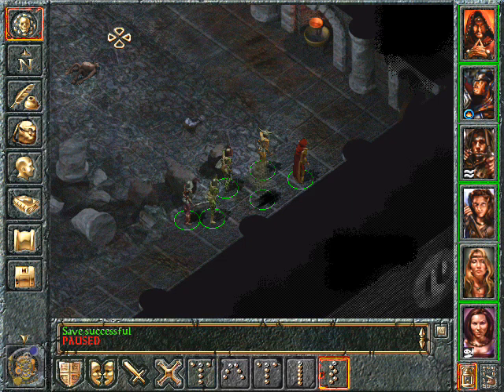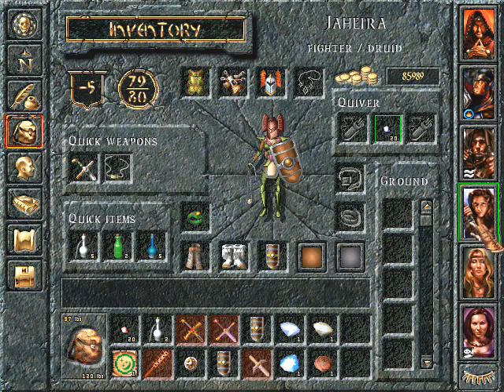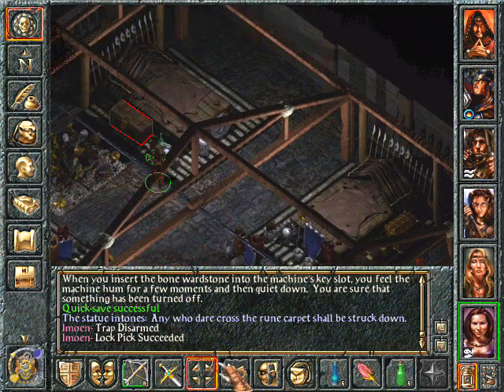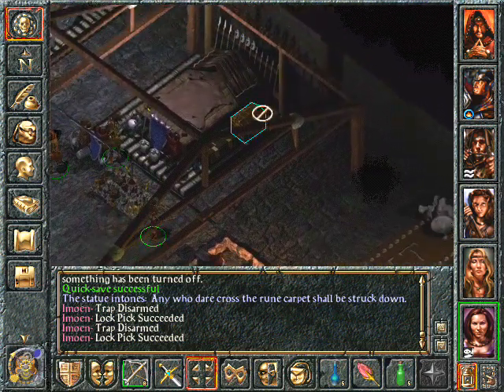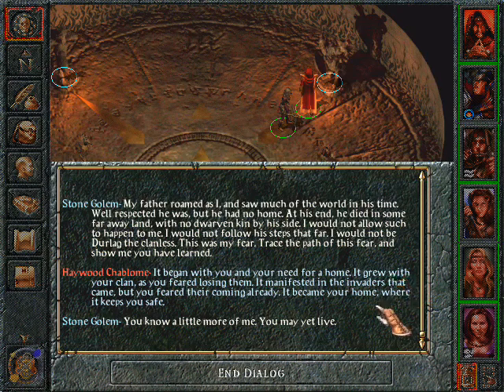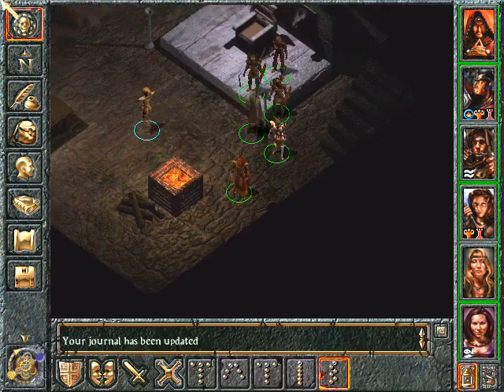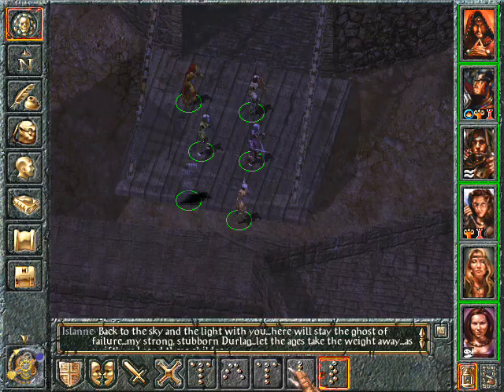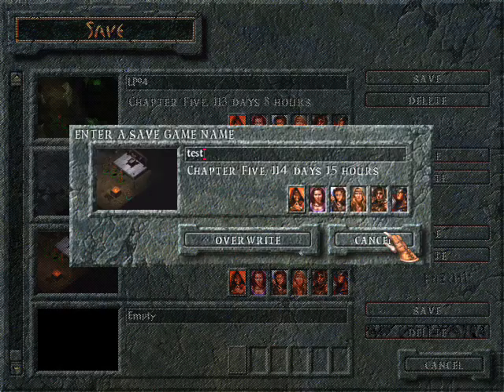Let's Play Baldur's Gate part 096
We slay the demonknight that had invaded Durlag's Tower and finally leave this place.